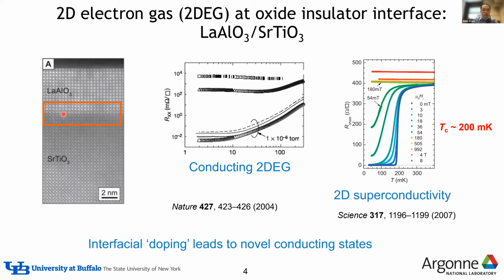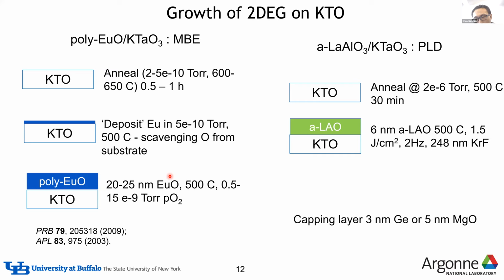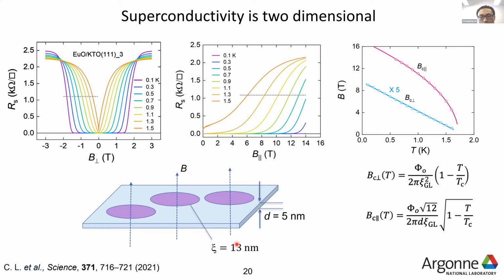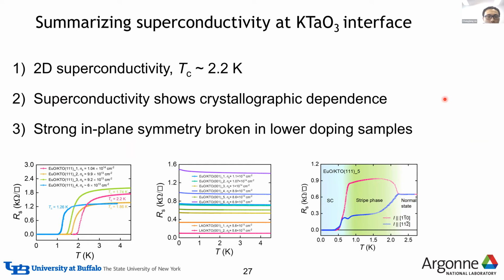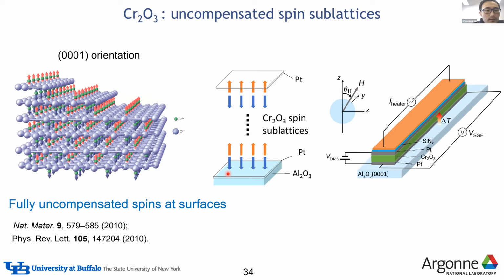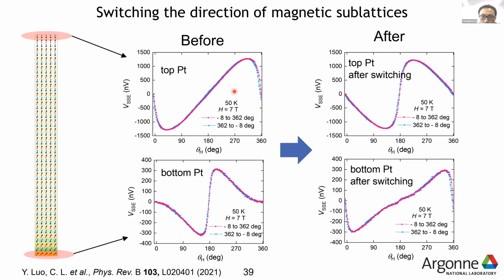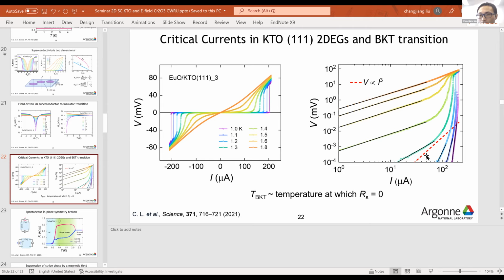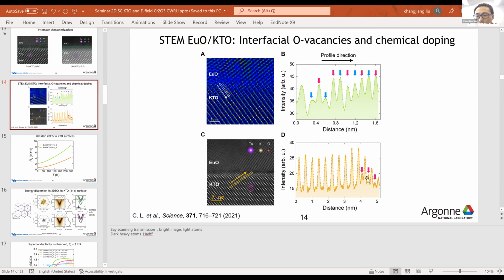Superconductivity at KTaO3 interface & magnon spin current in Cr2O3 | Changjiang Liu (U of Buffalo)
Condensed Matter Seminar (January 24, 2022), Department of Physics, Case Western Reserve University (Host: Shulei Zhang).